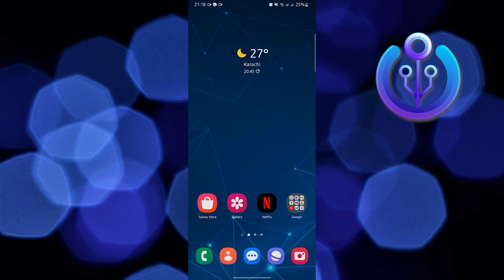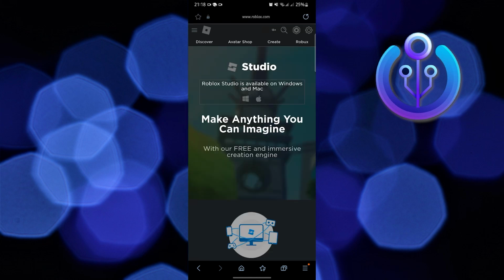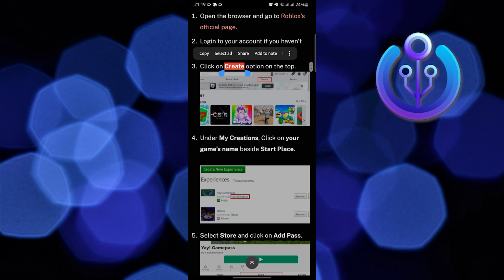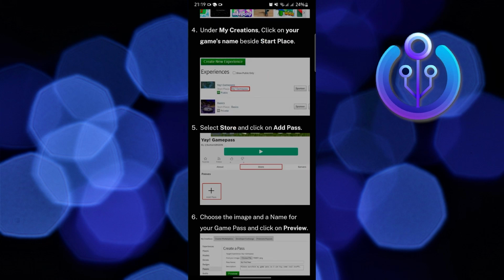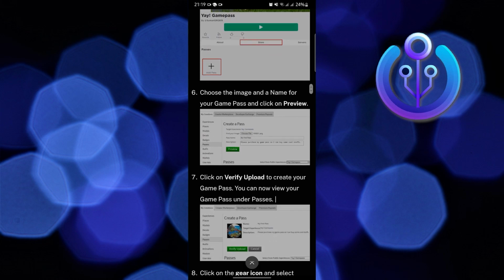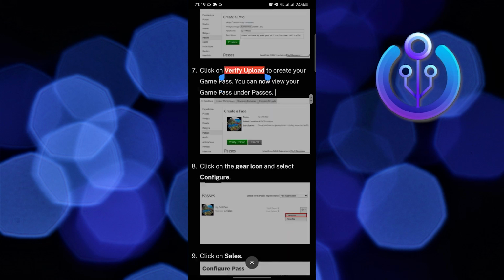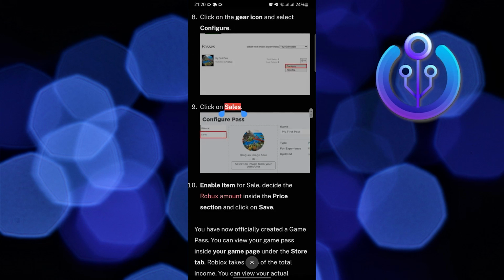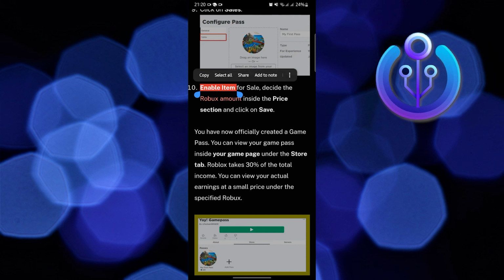How To Make A Gamepass In Roblox Mobile (2023)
In this tutorial, you will learn How To Make A Gamepass In Roblox Mobile in easy steps by following this super helpful tutorial to get a solution to your problem!!